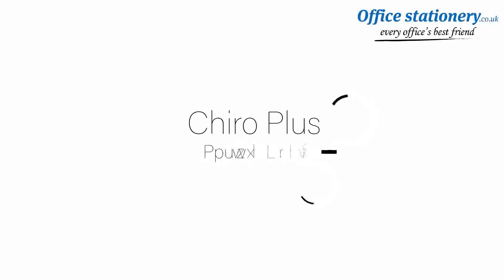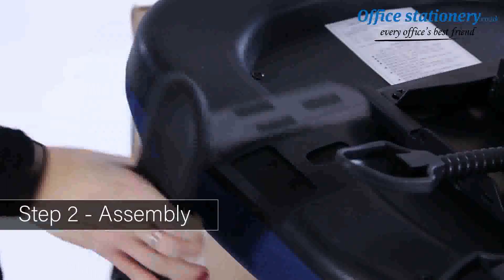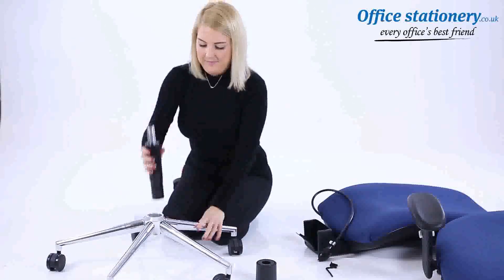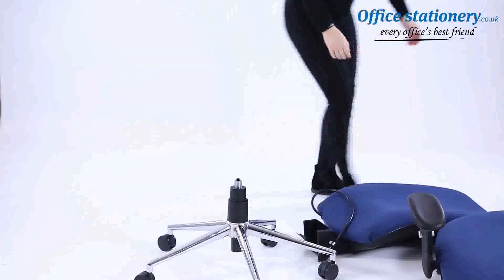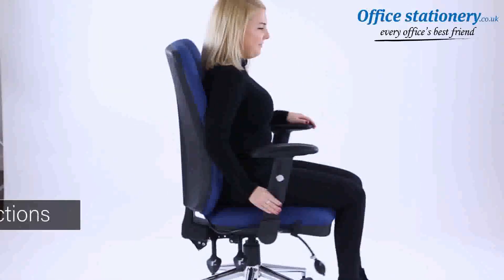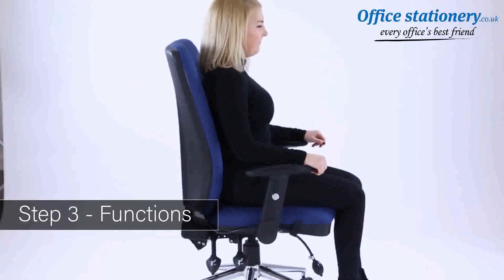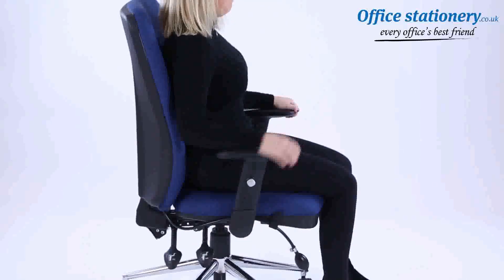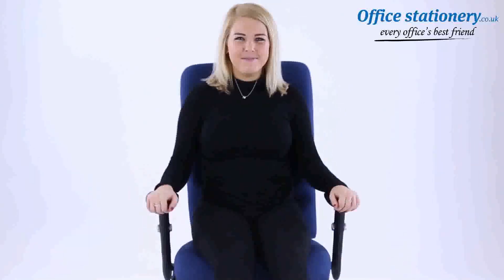Chiro Plus Chair Wine With Arms Po000018 Now Available at OfficeStationery.co.uk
More work hours are lost through back pain and injuries than any other reason, and the number of people reporting back issues is rising rapidly. One reason is poor seating posture at work, especially amongst office personnel. Chiro High Back and Medium Back posture seating are fully functional contoured chairs. They are feature rich and highly functional to ensure they can be adjusted to support any user in the best possible way. They can combat the discomfort of back sufferers and educe the likelihood of posture related medical problems being acquired. They carry the additional endorsement of the respected chiropractor Dr Robert Bateman and as well as stock fabrics can be bespoke upholstered in any fabric of your choice. The Chiros match their functionality and quality with a design signature that makes them one of our most sought after big value seating solutions.